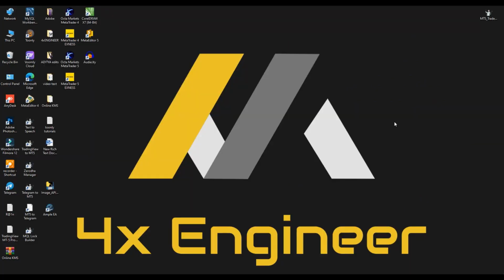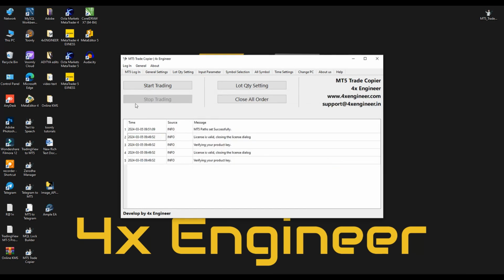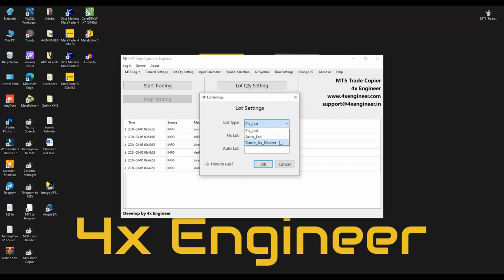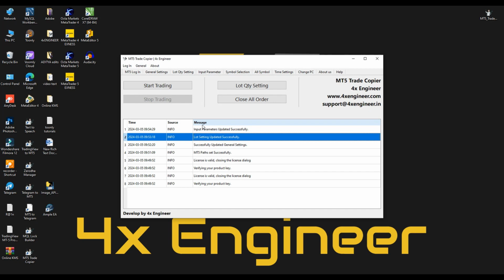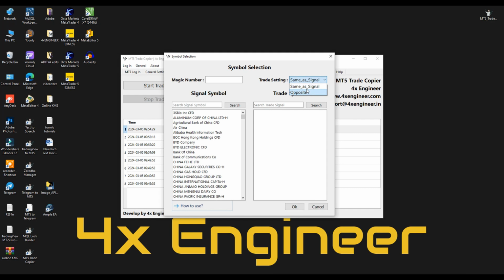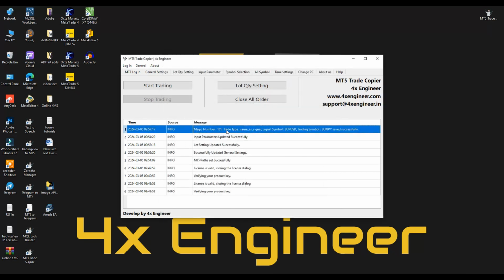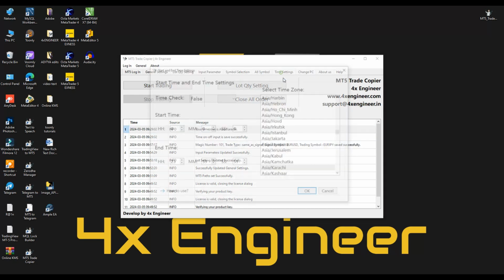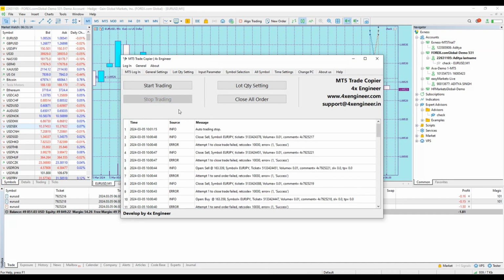Effortless MT5 Copying | MetaTrader 5 Trade Copier | English Video | 4x Engineer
Learn how to effortlessly replicate trades between different MetaTrader 5 accounts with the MetaTrader 5 Trade Copier. From installation to advanced settings, this comprehensive tutorial covers everything you need to know to master trade copying. Whether you're a novice or an experienced trader, this guide will help you optimize your trading strategy and maximize your potential. Watch now and take your trading to new heights!

Empower your trading journey with MetaTrader 5 Trade Copier – seamless replication, maximum potential.